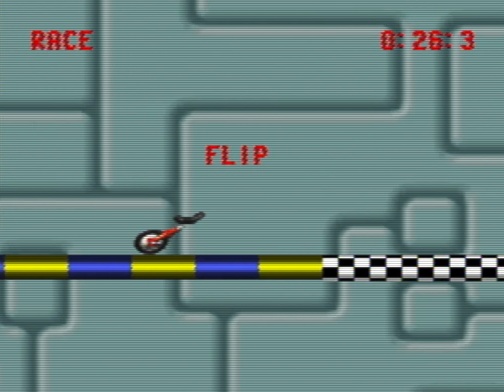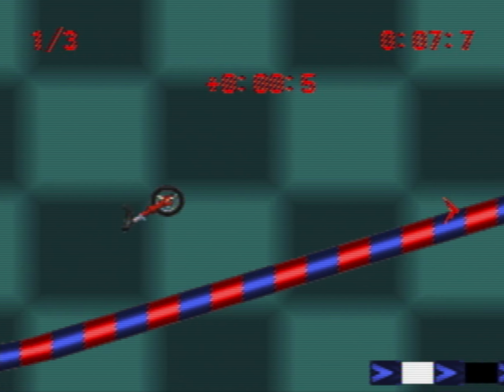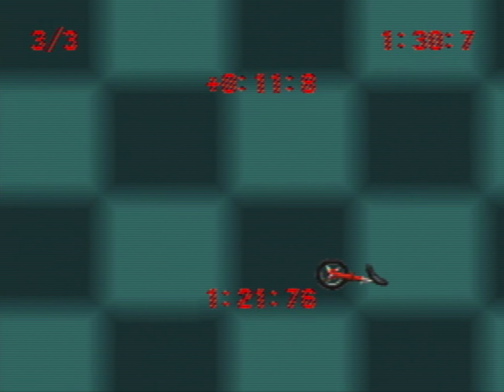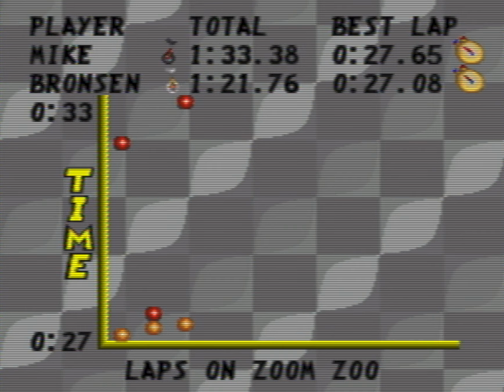Flashback Friday: Uniracers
Review Fix Editor-In-Chief Patrick Hickey Jr. plays Uniracers on the SNES.